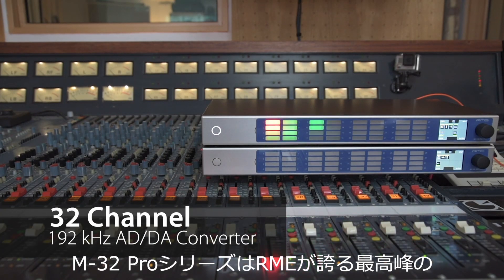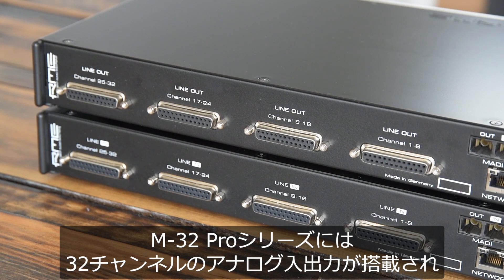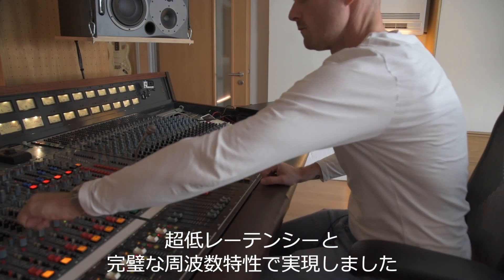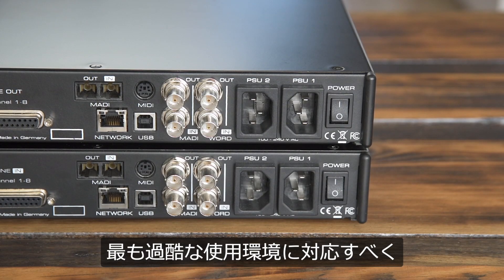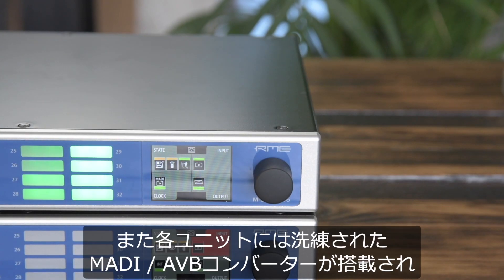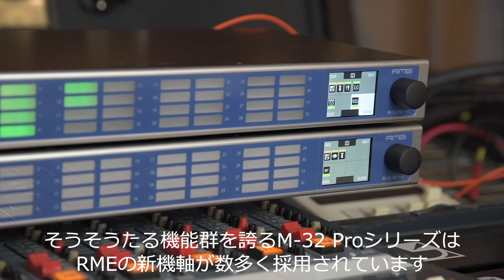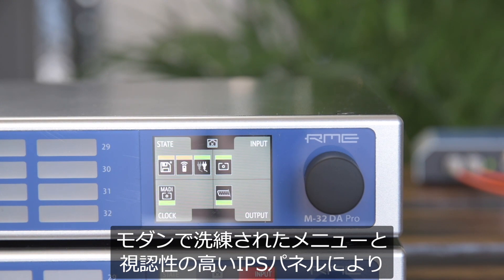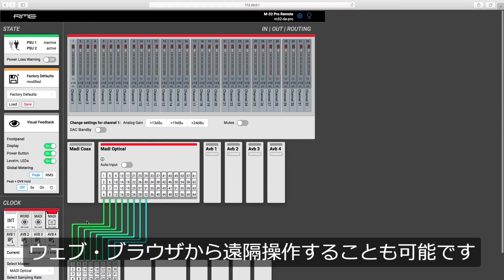RME M-32 Proシリーズ - 次世代の32チャンネル・ハイエンド MADI / AVBコンバーター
2010年に発表されたM-32 AD / M-32 DAは、高い品質、高い信頼性を合せ持つ32ch AD/DAコンバーターとして、スタジオ設備やイマーシブ・サラウンド再生環境、ライブ・サウンド・システム、さらには工業部門など、多く業界でMADI標準機器として広く採用されました。

そのM-32 AD / DAをベースにしたM-32 AD ProとM-32 DA Pro (以下、M-32 Proシリーズ) は、新たにポイント・トゥー・ポイント伝送のデファクト・スタンダードである「MADI」と、次世代のオープン・スタンダード・ネットワーク伝送規格「AVB」とを融合させ、柔軟性と堅牢性を合わせ持つ先進の多目的マルチチャンネル・フォーマット・コンバーターとして生まれ変わりました。